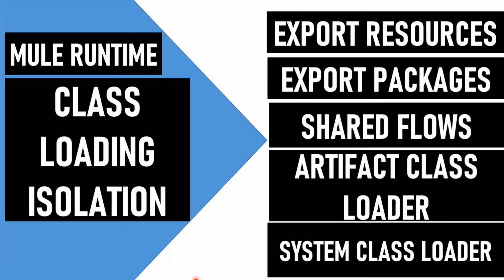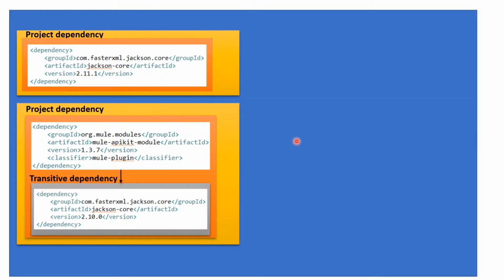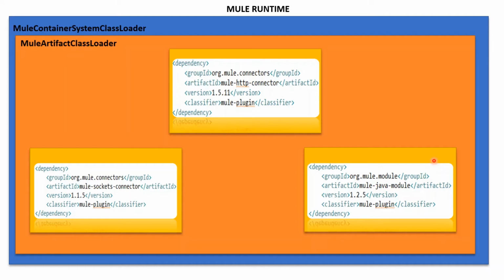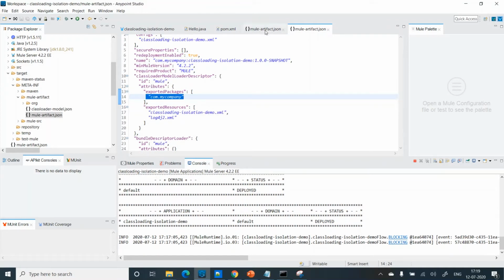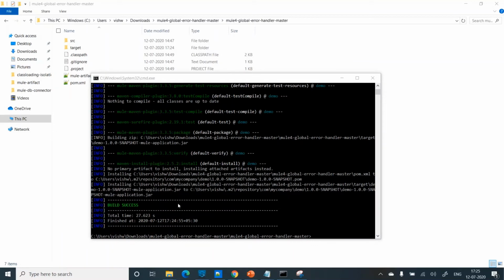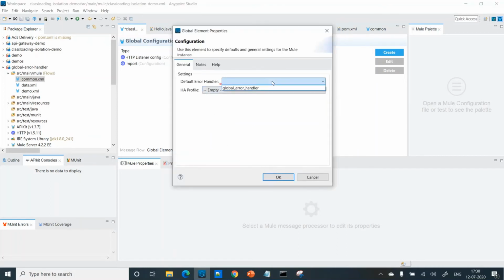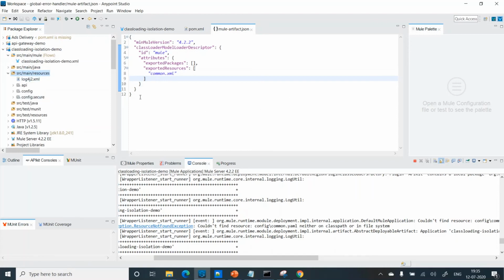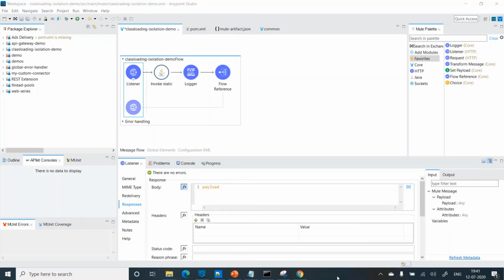Mule 4 | Class Loading Isolation | Import shared Flows and Error Handlers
Understand why the mule-artifact.json exports packages and resource, how class loading mechanism works in Mule.
Explained the concepts practically and also imported the global error handler flow.

⏱ Video Timestamps
0:00 Start
0:55 Concept of Class Loading
2:45 What is class loading isolation
5:55 Class Loaders in Mule Runtime
7:45 Understanding the need for exported packages and exported resouces using a demo.
12:00 Importing or using shared flows, use case demo by importing global error handler as jar